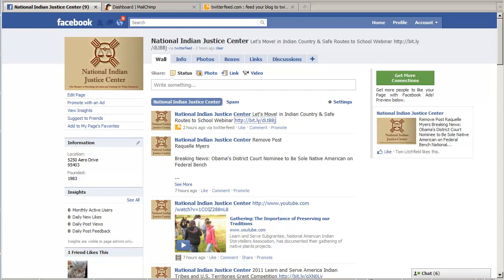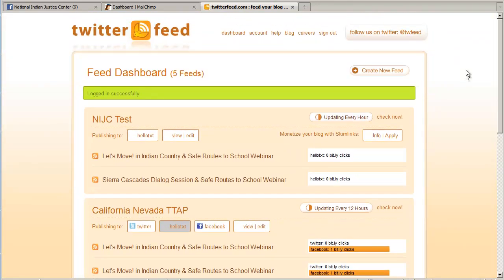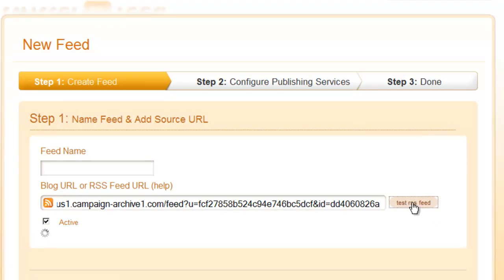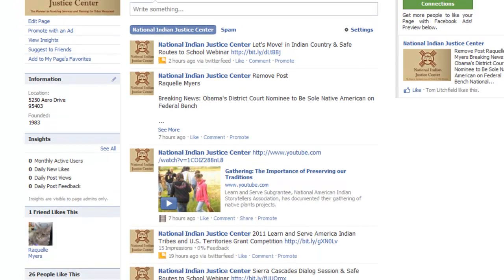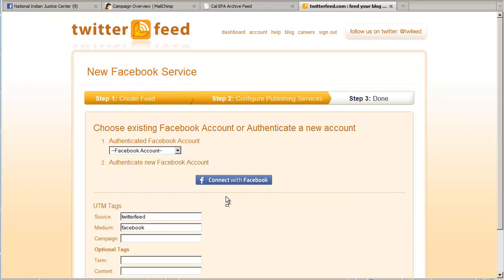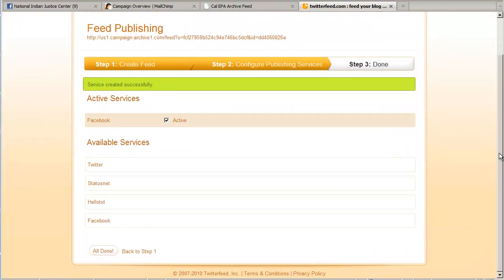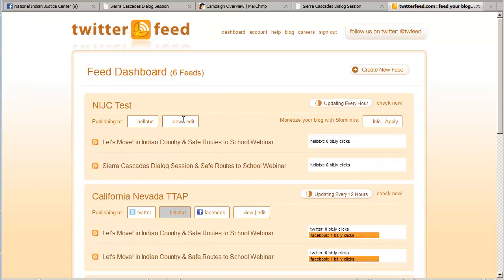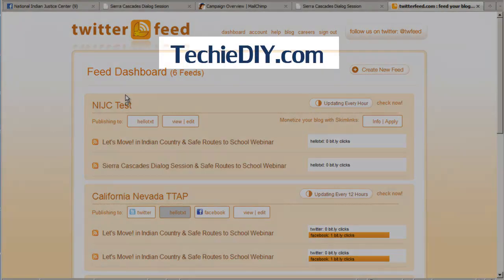Post from MailChimp Campaign to Facebook Page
If you use MailChimp you know it will post to a personal Facebook wall, but not a Facebook Page, like you might have for your business. We can get around this by using Twitterfeed.